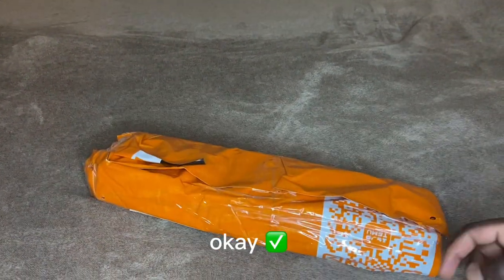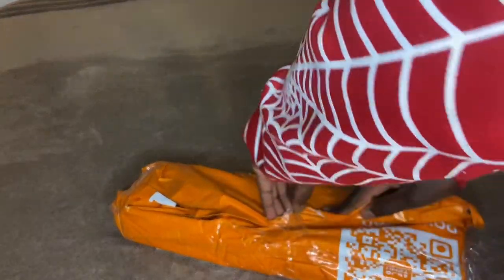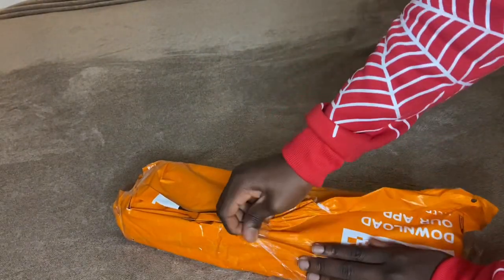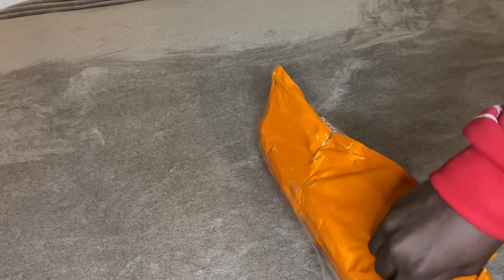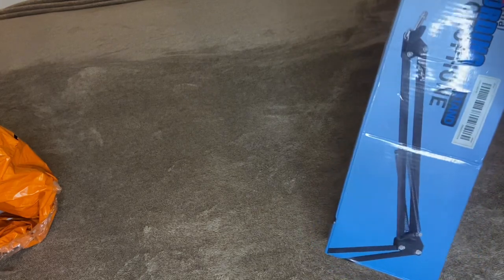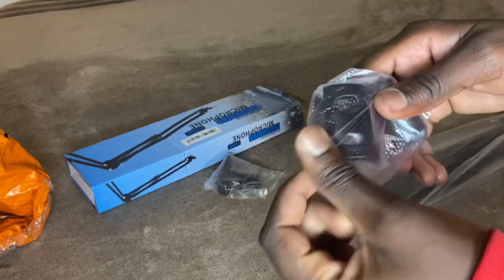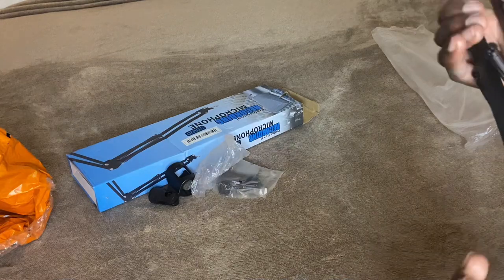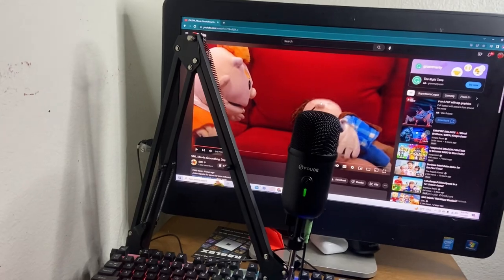UnBoxing My New Microphone Stand Aka Boom Arm | *Must Watch*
In this video all I really did was unbox my new boom arm for my new gaming channel that I just made and then link will be down here if you will like to check it out!  I hope you enjoy the video!